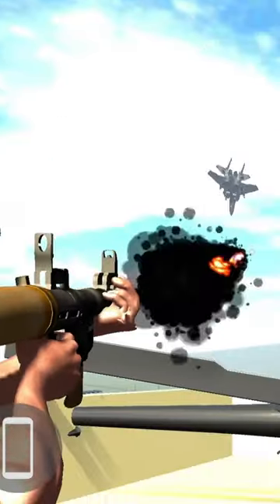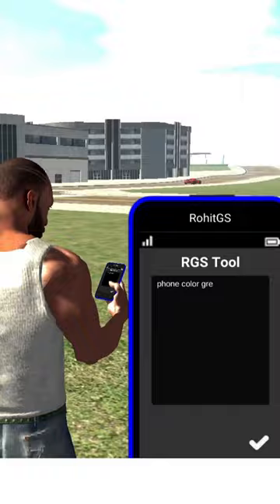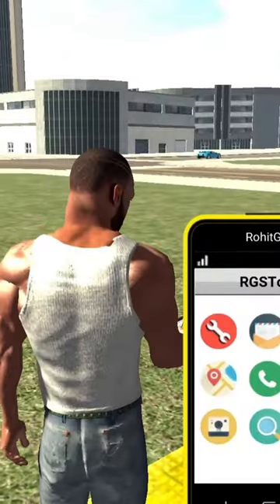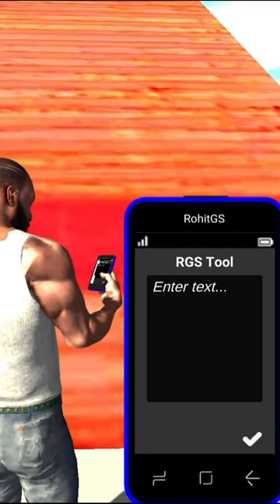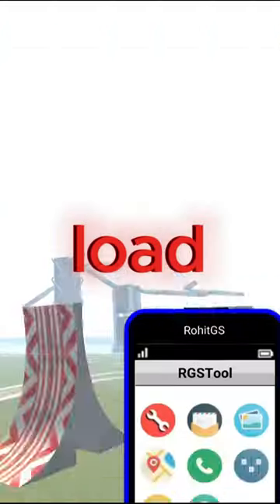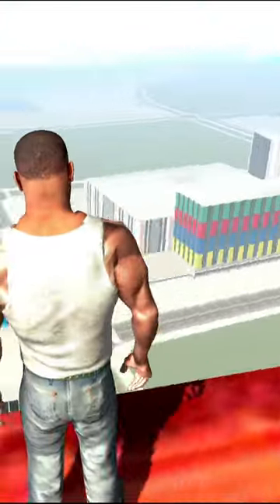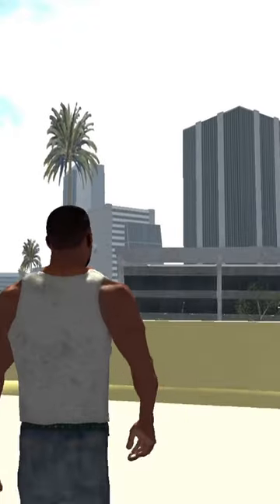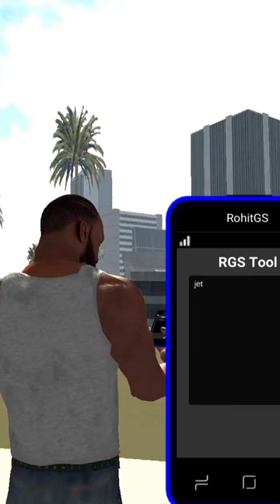7 SECRETS OF RGS TOOL💀 - INDIAN BIKES DRIVING 3D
7 SECRETS OF RGS TOOL💀 - INDIAN BIKES DRIVING 3D